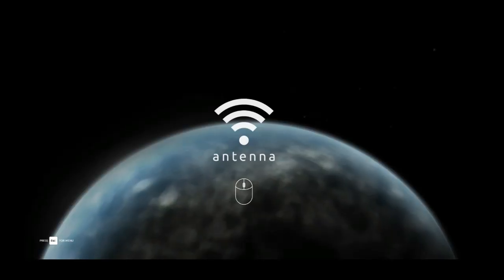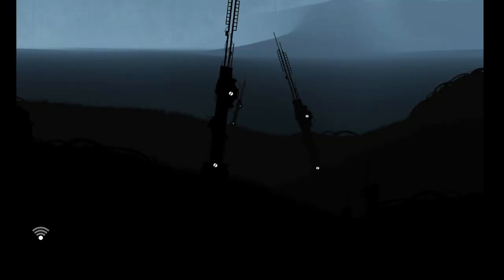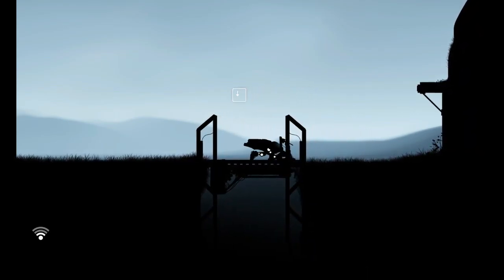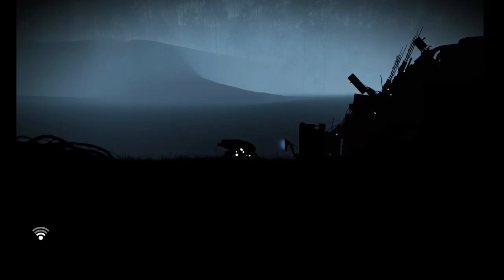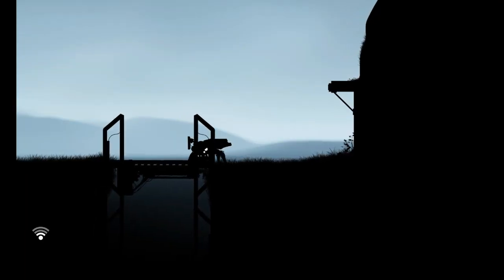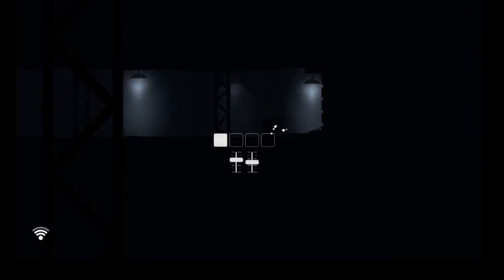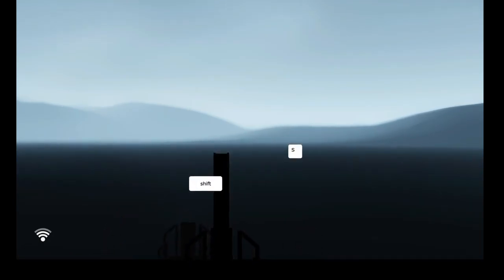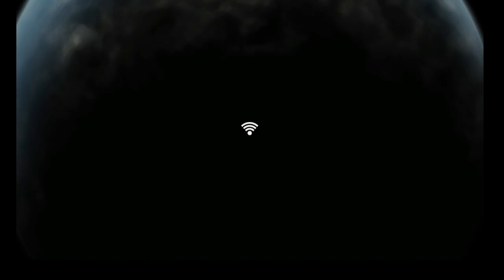"Antenna" playthrough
I might swear in this.

Gorgeous little FREE TO PLAY game on steam. only little but very puzzling in some places and very very pretty. If you want to play this to the full extent don't watch this video or i'l ruin it for you. thanks for watching. like this video and subscribe to my channel or i'l flash my doodle at you.